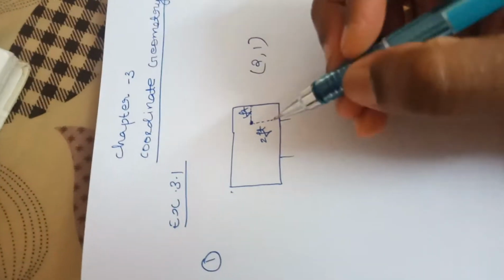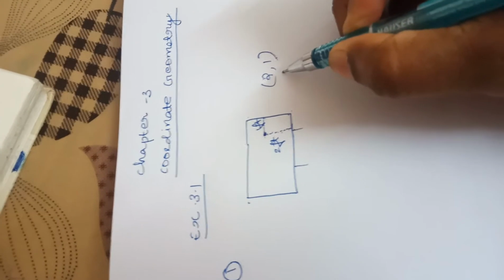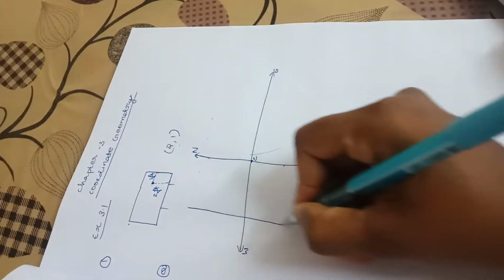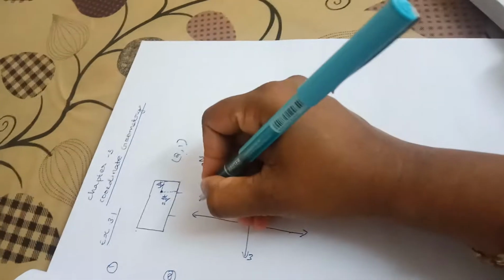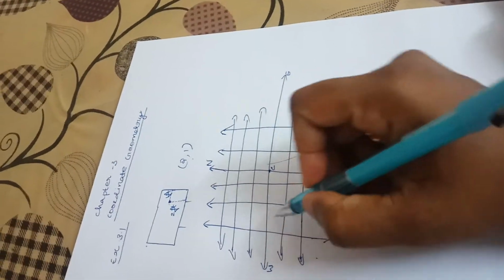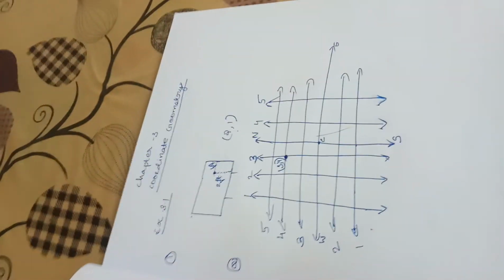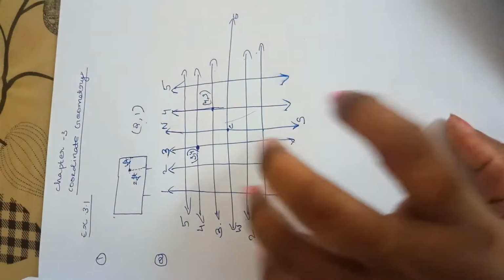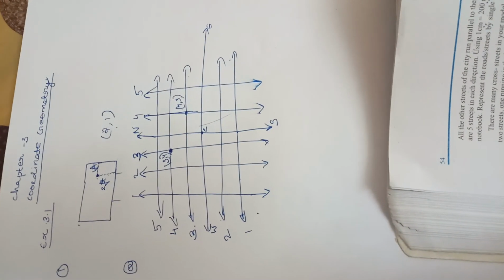Class 9 -Chapter 3 -ex 3.1